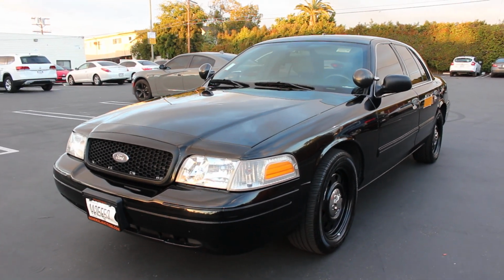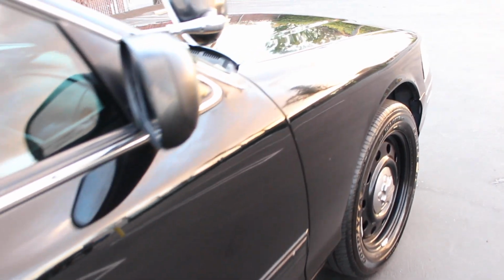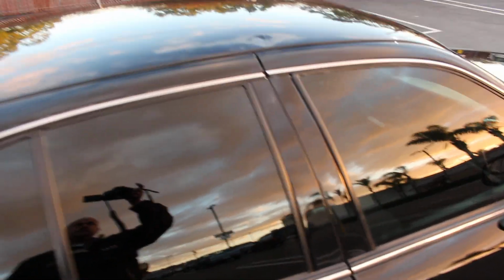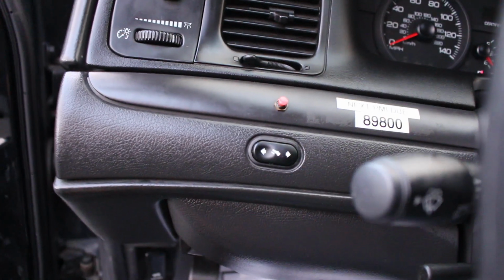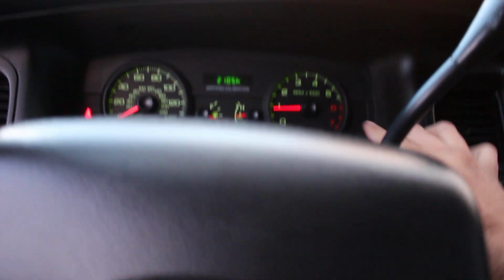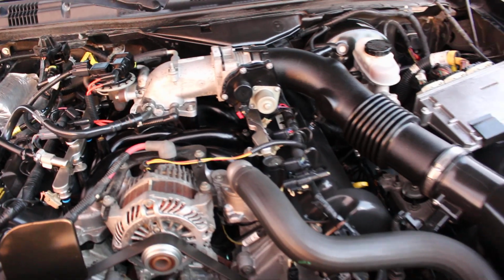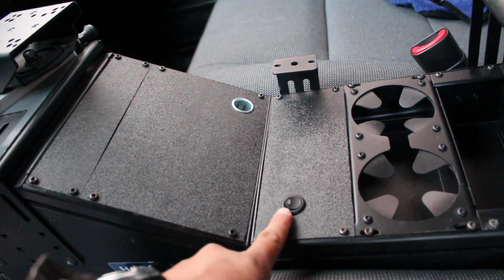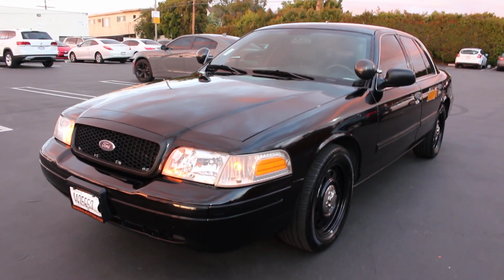2011 Ford Crown Victoria Police Interceptor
$7,900 OR BEST OFFER

2011 Ford Crown Victoria Police Interceptor 90,000, vehicle has been fully serviced, detailed and it is turn key ready. No repairs are needed at all. Original black from factory so it does have scratches and door dings as expected. California car so no rust on this bad boy Former OCTA - Orange County Transportation Authority.